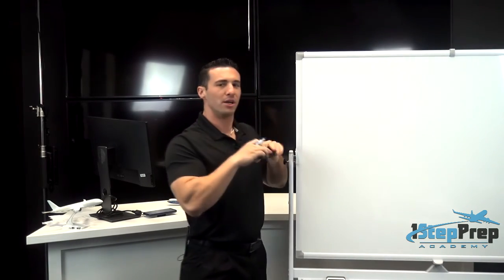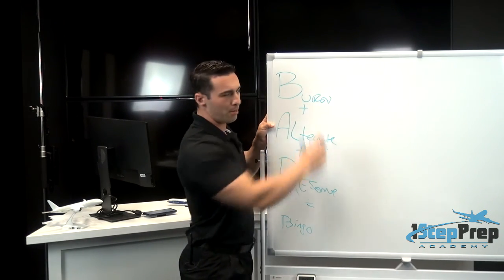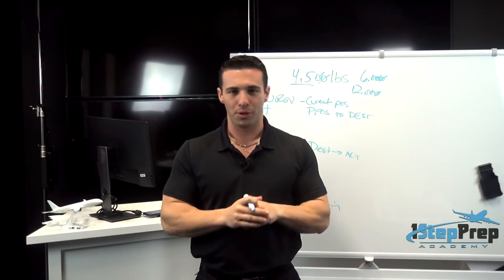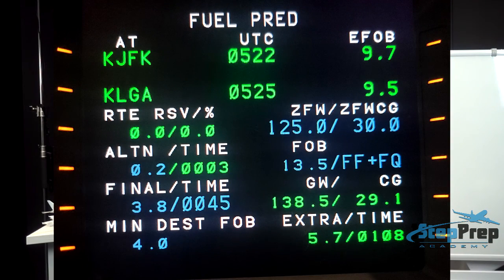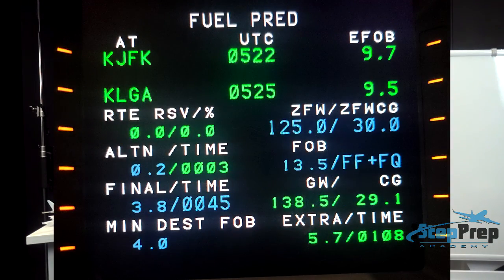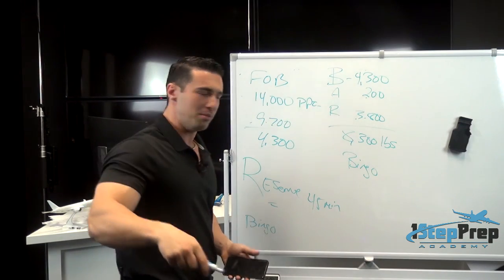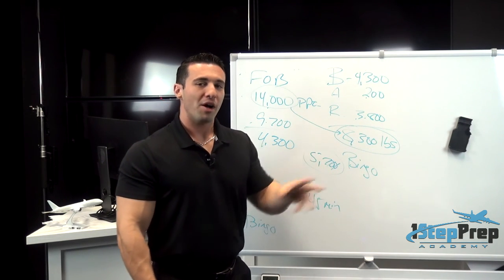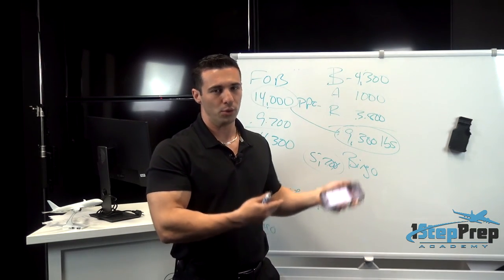BINGO Fuel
Joe Munoz describes one method to describe Bingo Fuel.

Burn + Alternate + Reserve = Bingo

Keep in mind there are several methods and "Schools of thought" when it comes to calculating Bingo fuel. This is only one!